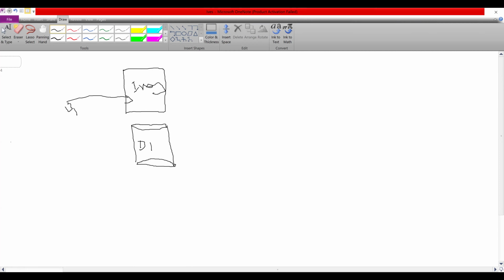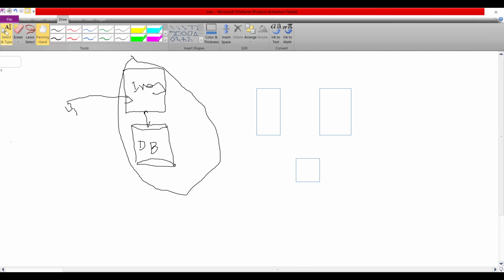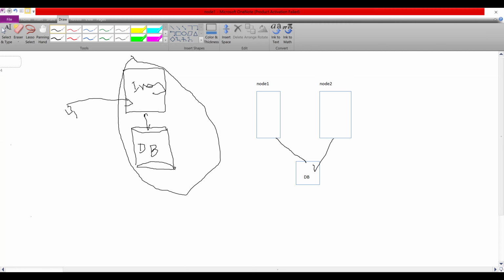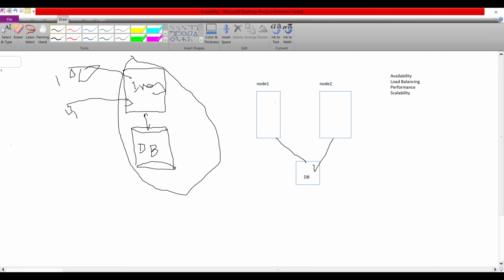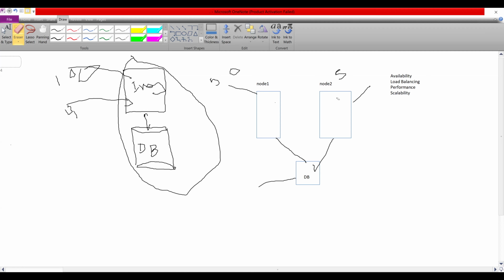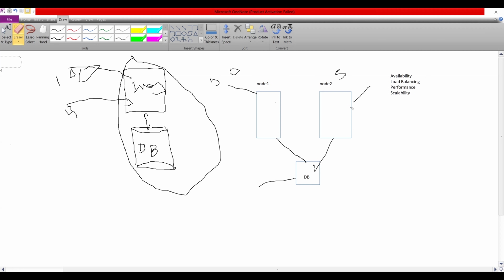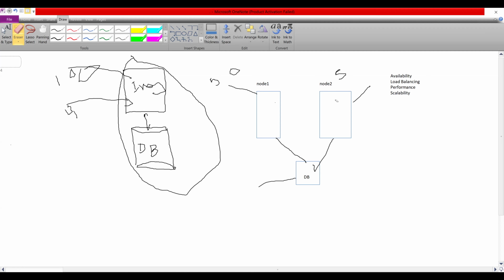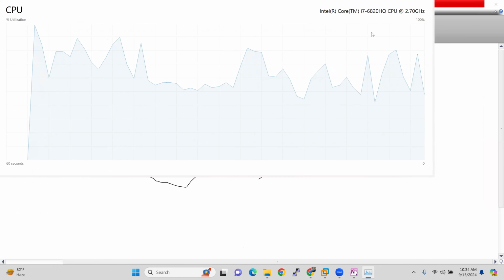RAC Demo Session 1